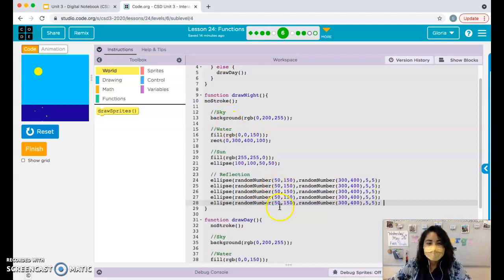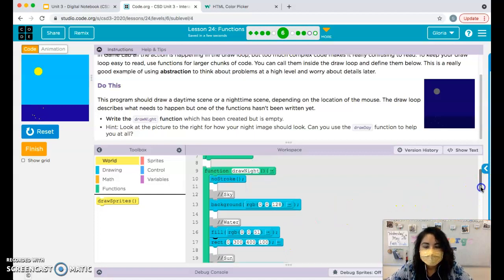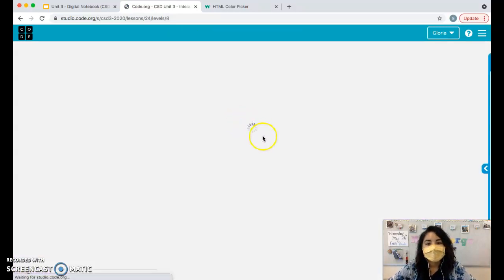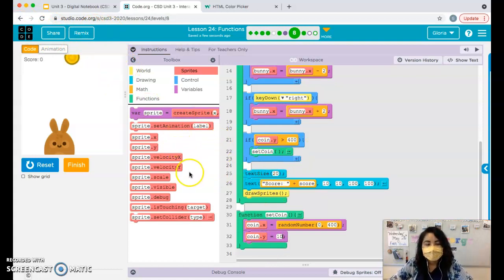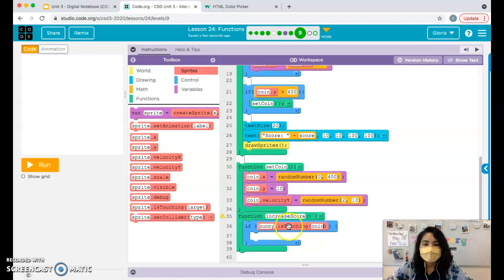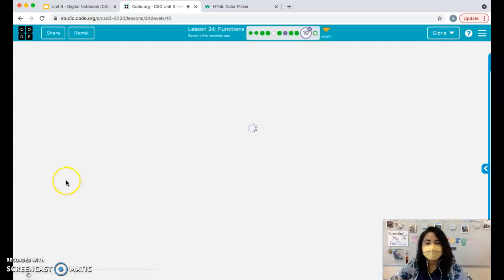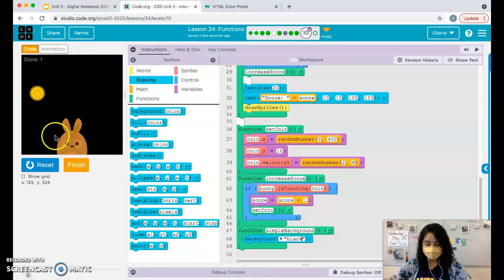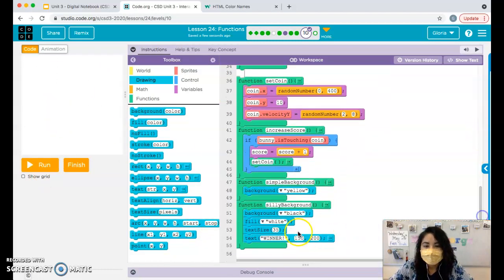Unit 3 Lesson 24: Functions (Bubbles 6-10)